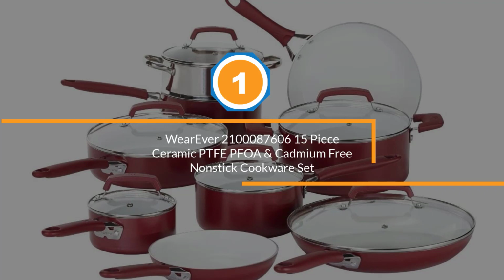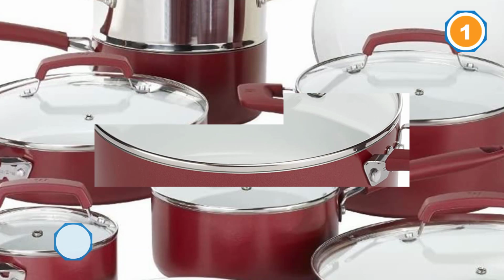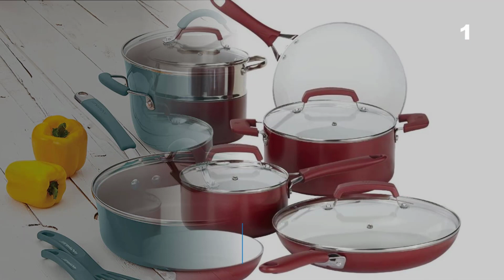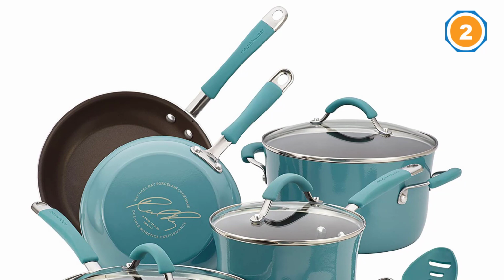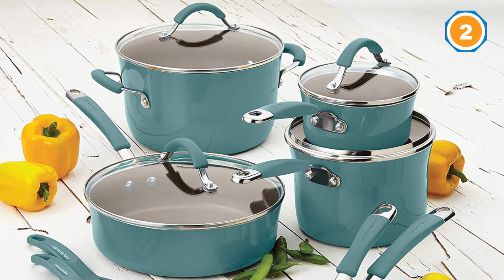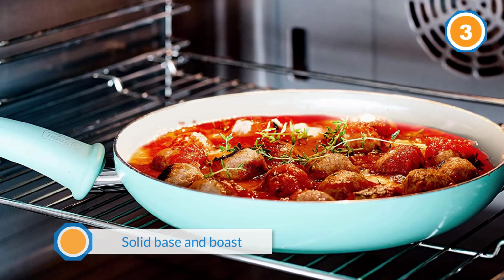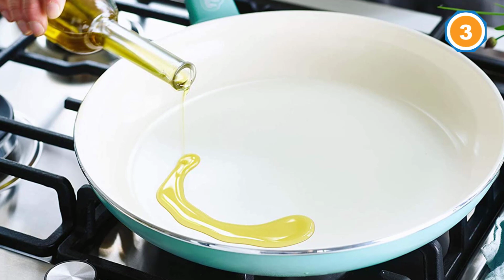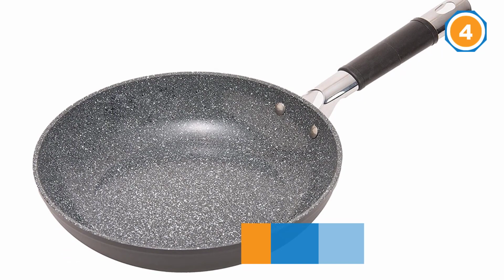Top 5 Best Ceramic Cookware Sets Review in 2023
Best Ceramic Cookware Sets featured in this video:
0:18 1. WearEver 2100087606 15 Piece Ceramic Nonstick Cookware Set
1:15 2. Rachael Ray 16344 12-Piece Aluminum Cookware Set
2:20 3. GreenLife Soft Grip Ceramic Non-Stick 7" and 10" Open Frypan Set
3:04 4. Vesuvio Ceramic Coated Nonstick Frying Pan
3:43 5. Rachael Ray Classic Brights Hard Enamel Nonstick 10-Piece Cookware Set

What Is a Ceramic Cookware Sets?
Cookware and bakeware are kinds of food readiness holders, usually found in a kitchen. Cookware includes cooking vessels, for example, pans and singing dish, planned for use on an oven or range cooktop. Bakeware contains cooking vessels expected for use inside a broiler.

What is the best Ceramic Cookware Sets to buy?

If you are looking for the top Ceramic Cookware Sets, then you are in the right place.
Kitchen Maniac is a place where we offer our comprehensive research that is dedicated to compare the same kitchen product from different companies and discuss the pros and cons by running the extensive comparison. In short, we are here to assist you in determining which appliance will be the best for your kitchen. Please let us know if you have something in your mind in the comment section.